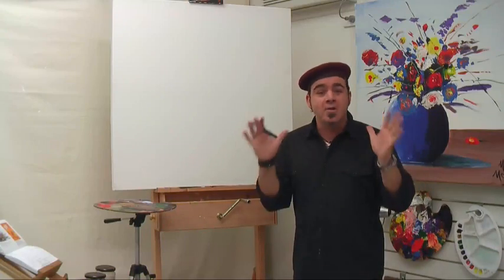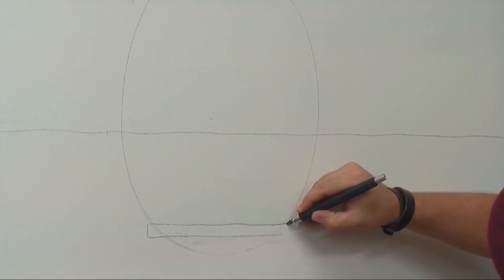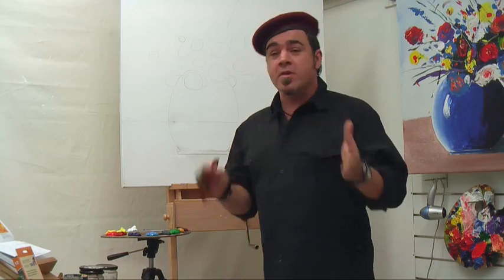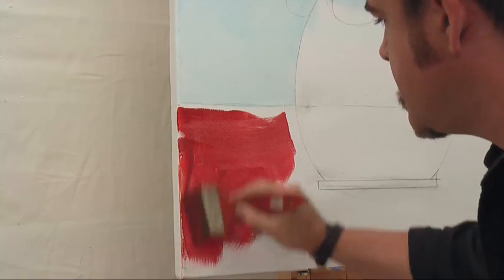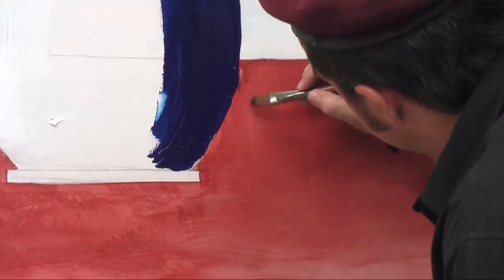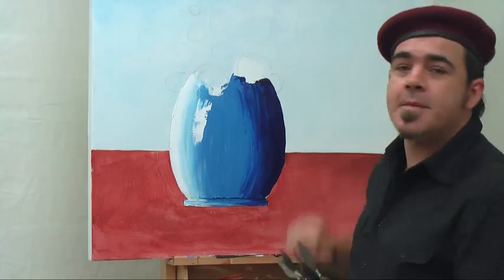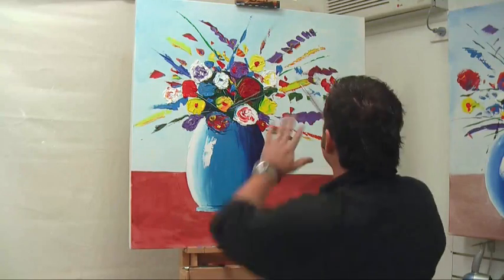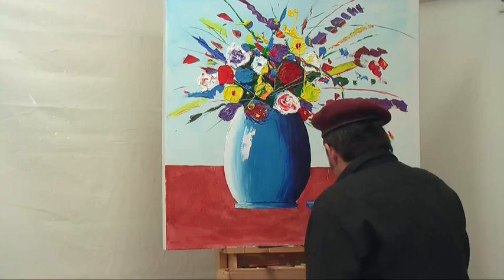Art Lesson: How to Paint an Abstract Explosion of Flowers Using Acrylic Paint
Mont Marte Joe takes you through the simple steps of creating a fantastic abstract flower explosion using Acrylic Paints.